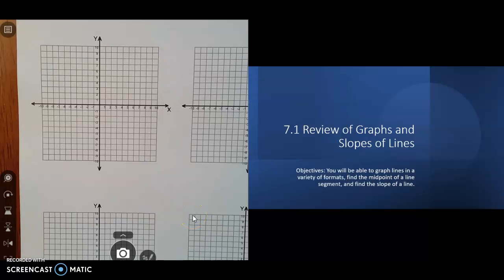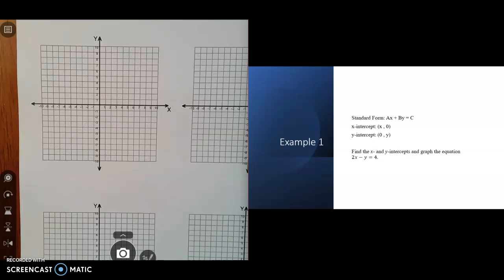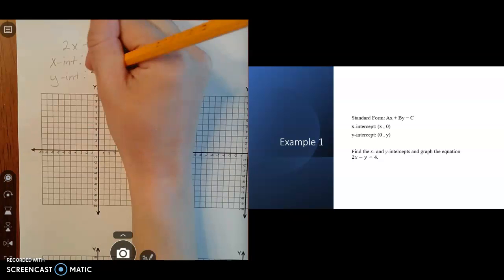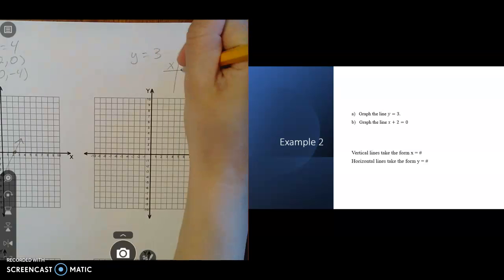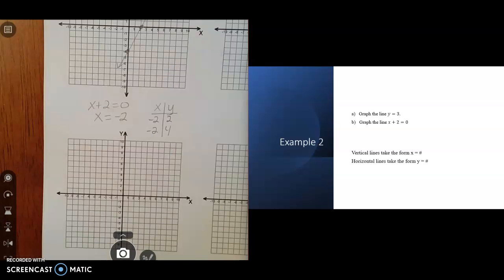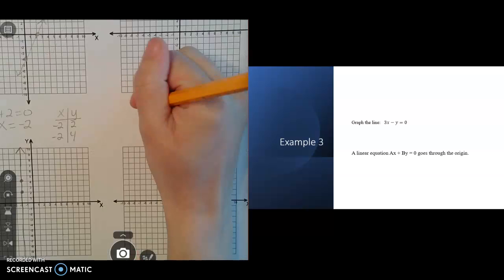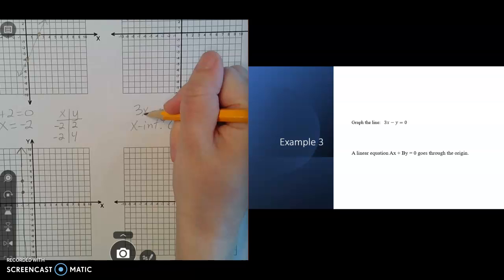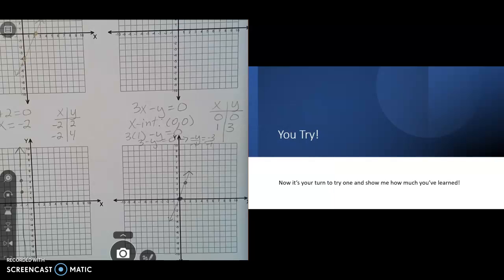7.1 A - Graphing Lines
Review of graphing lines.